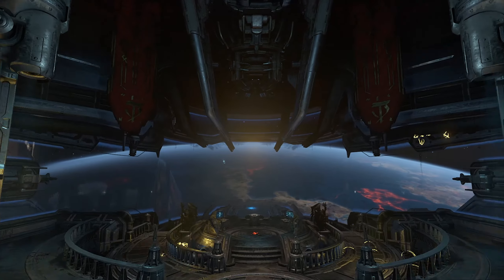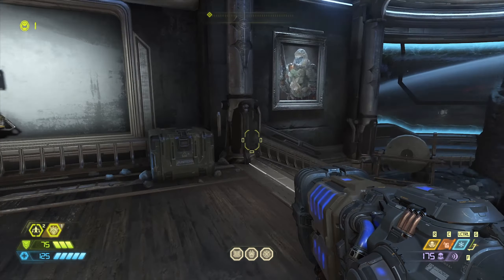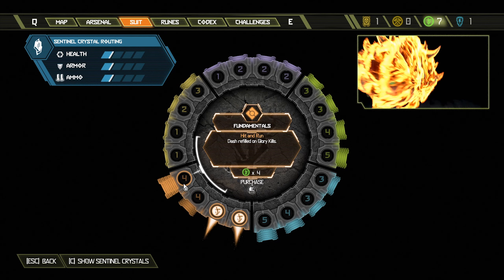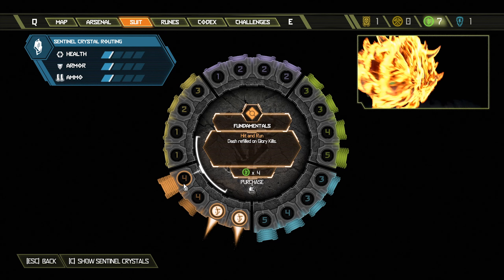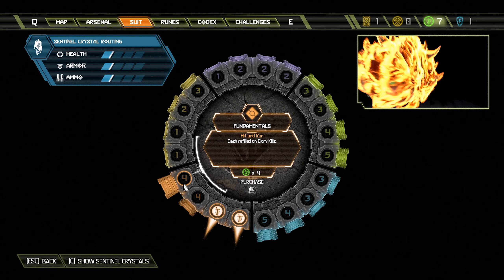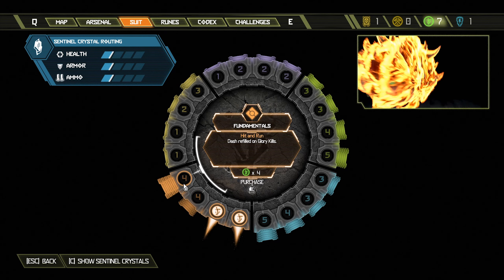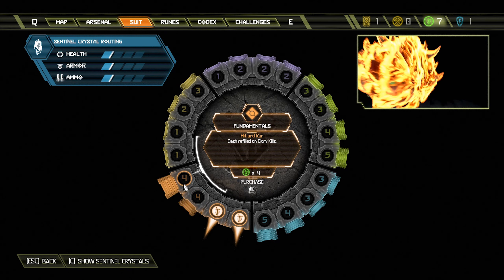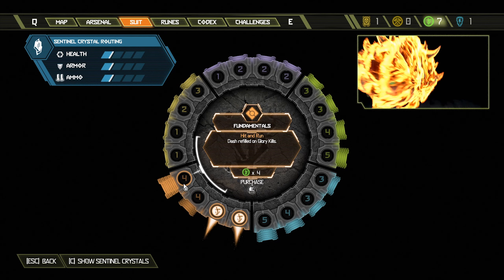Doom Eternal Part 8 - Super Gore Nest #1